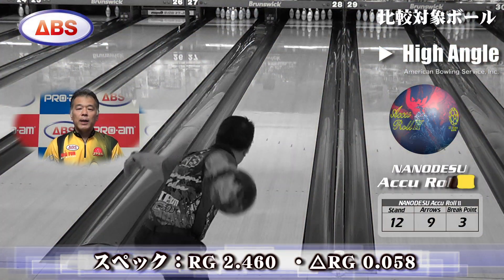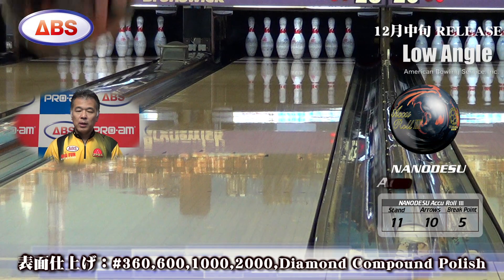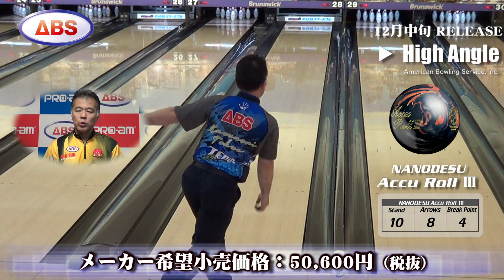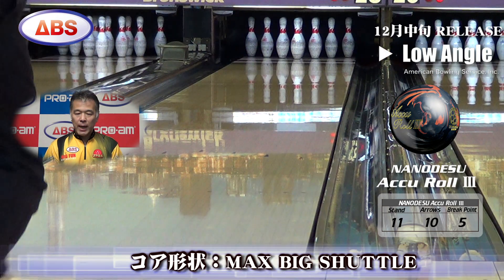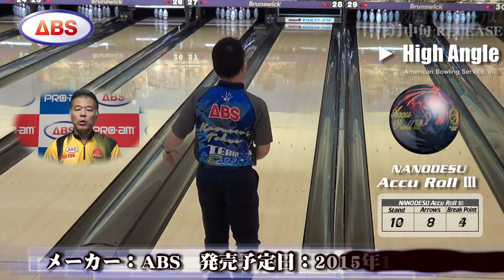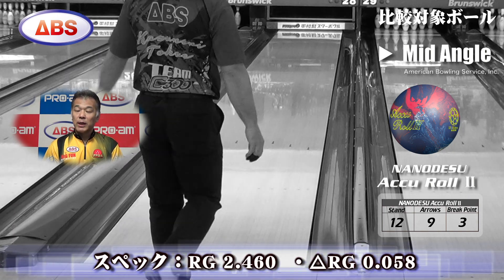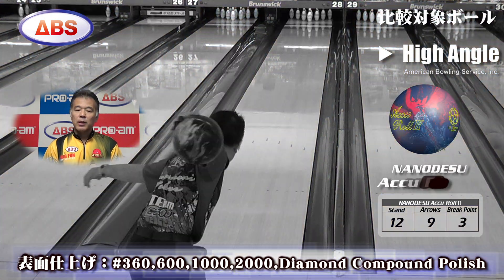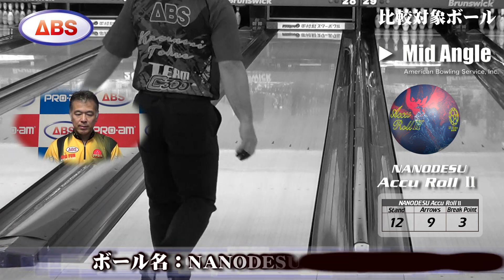徳江和則プロ軌道ビデオ ナノデス・アキュロール3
2015年12月発売　ナノデス・アキュロール3
ABS NANODESU AccuRoll3の軌道を徳江和則プロの投球で御覧ください。